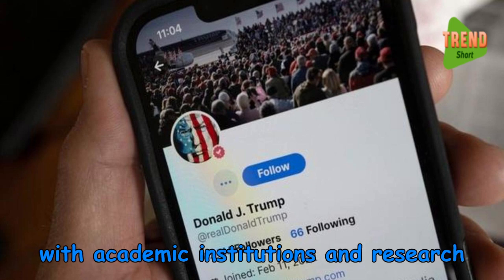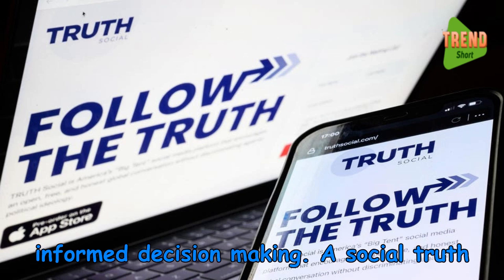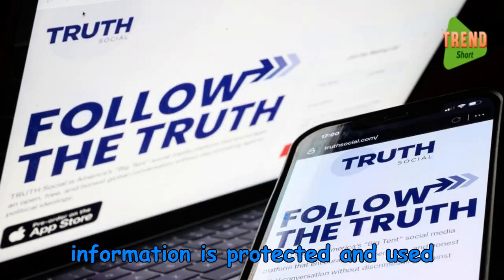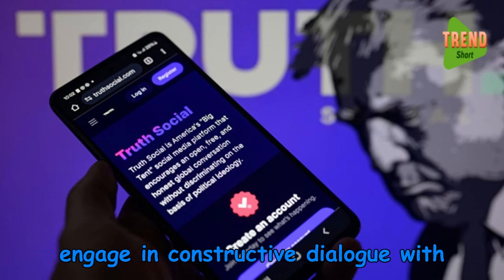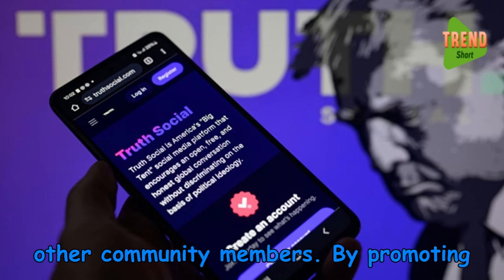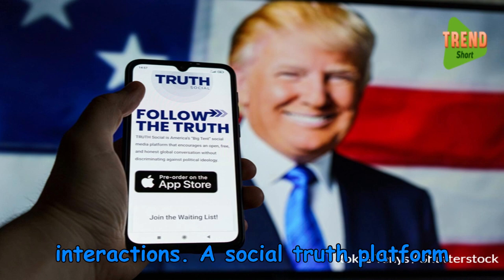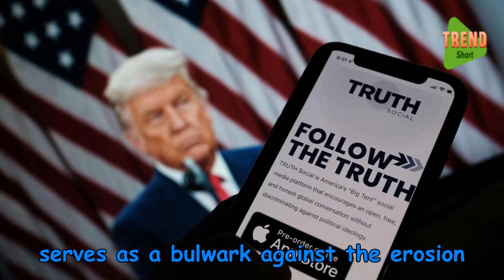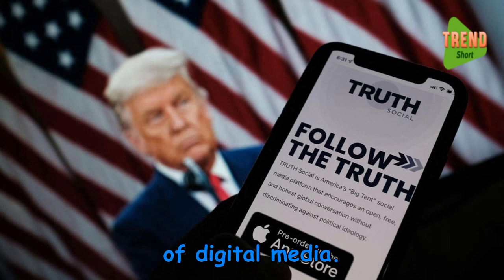Social truth platform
Welcome to our exploration of the Social Truth Platform, the groundbreaking digital space dedicated to fostering honest and transparent communication online. In this video, we delve into the core principles of this platform, its unique features, and how it's changing the way we interact on social media.

Discover how the Social Truth Platform promotes authenticity, combats misinformation, and encourages meaningful conversations. We'll discuss its impact on personal connections, public discourse, and the broader implications for digital communication. Whether you're a social media enthusiast or a digital ethics advocate, this platform offers something revolutionary.